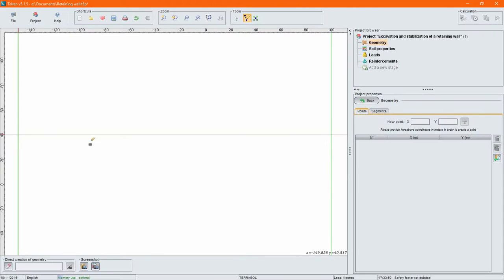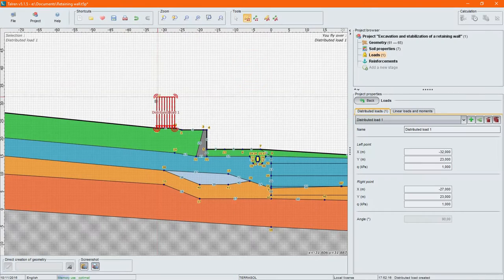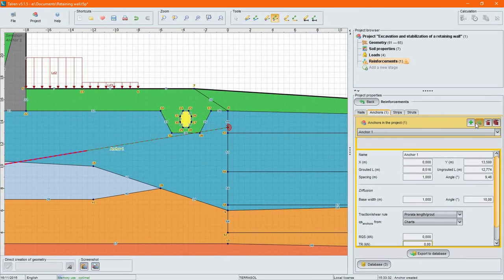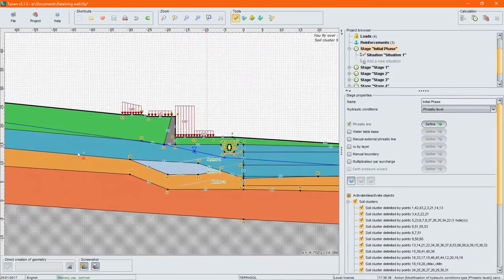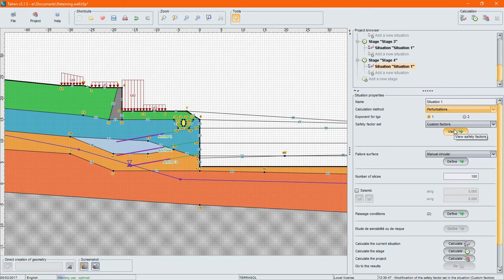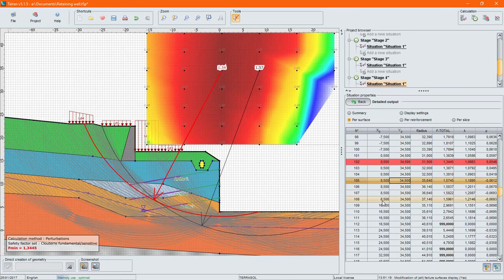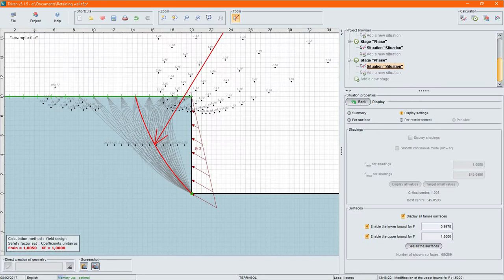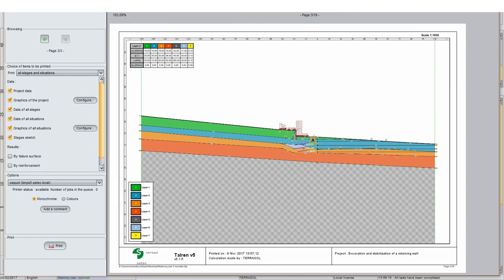Talren v5 - Advanced software for slope stability analysis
Talren v5 is ideal for checking the stability of natural slopes, cut or fill slopes, earth dams or dikes. It takes into account various types of reinforcements such as: anchors, soil nails, piles and micropiles, geotextiles and geogrids, steel and polymer strips.
Talren v5 is actively maintained and developped by Terrasol.